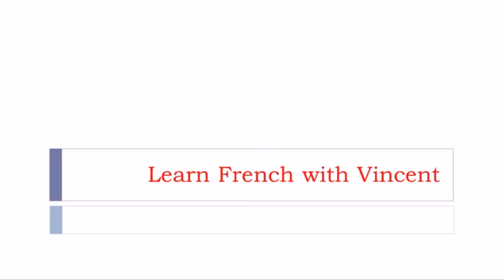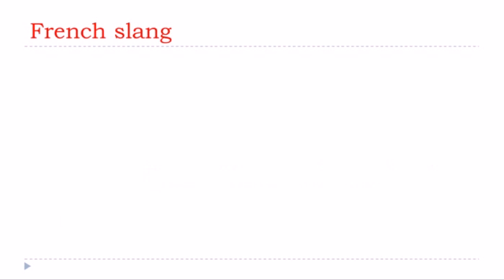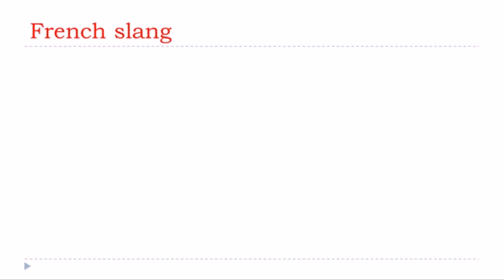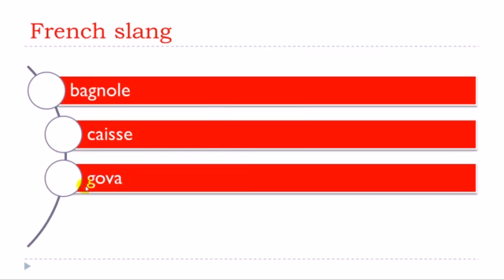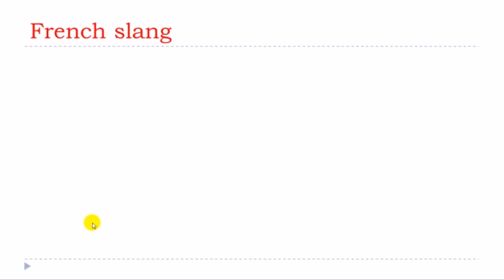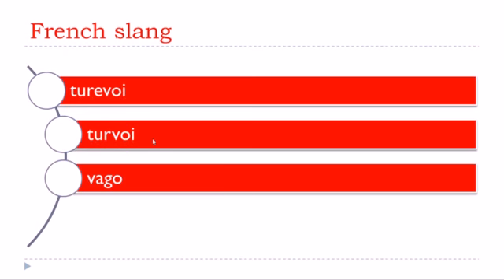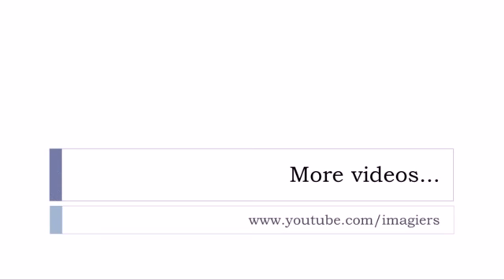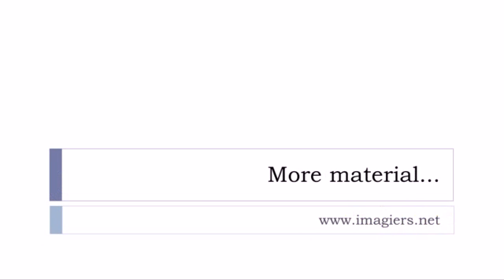French slang How to say # Voiture